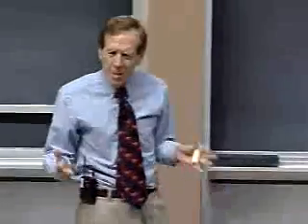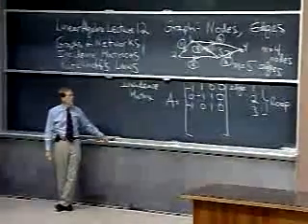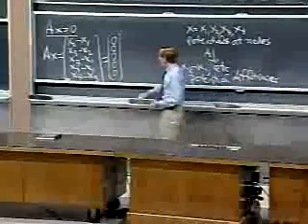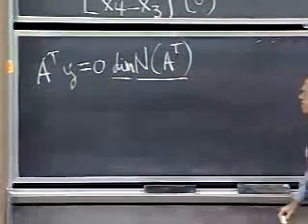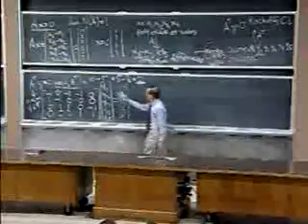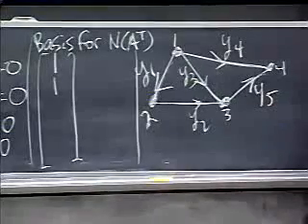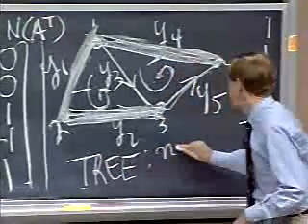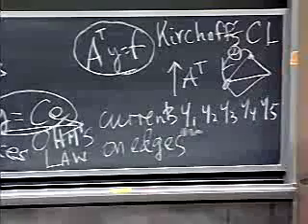1 12 Lecture 12 Graphs, Networks, I